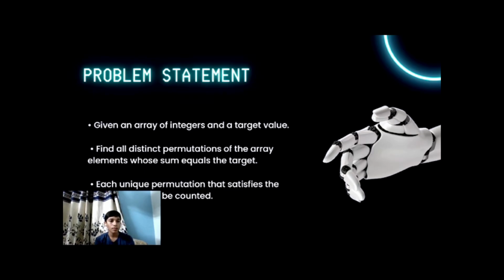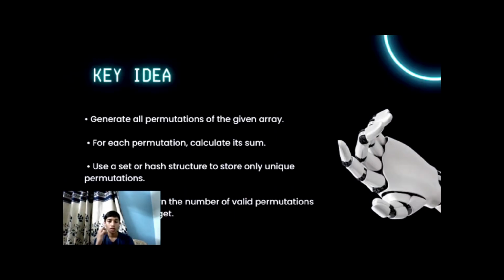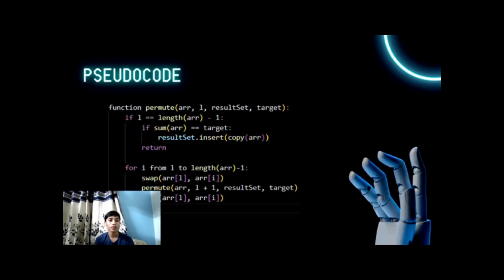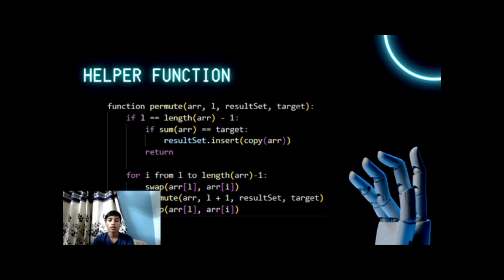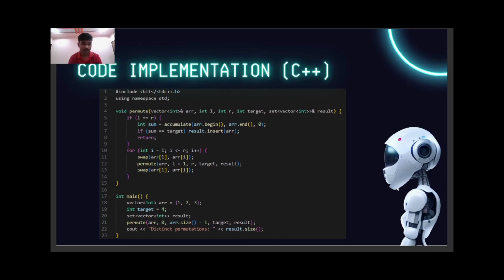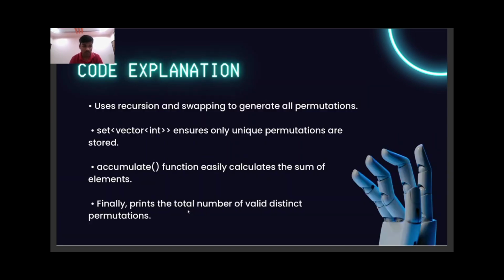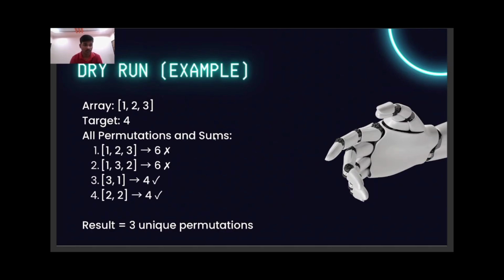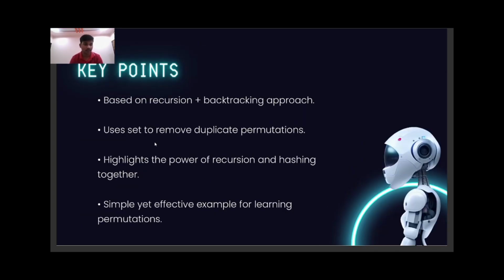12 October 2025